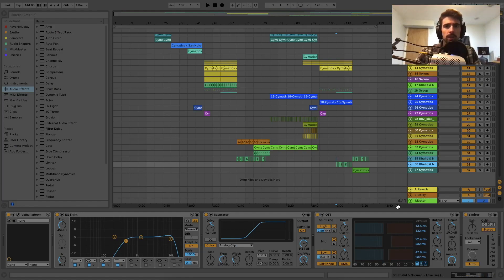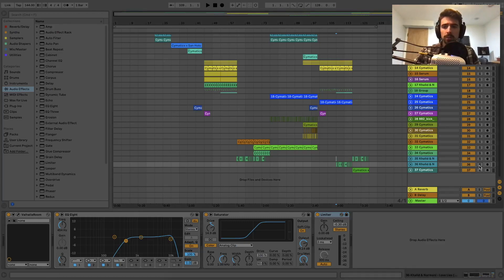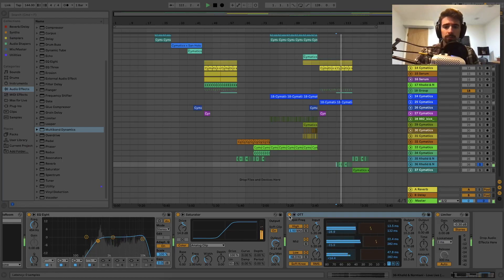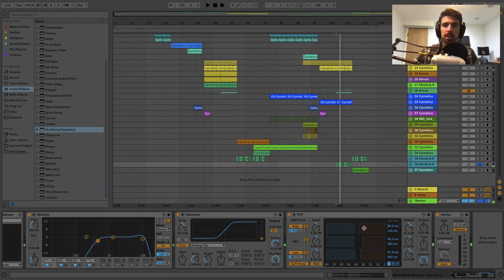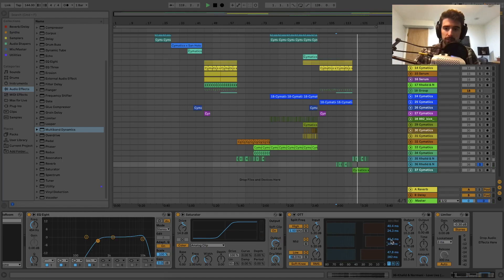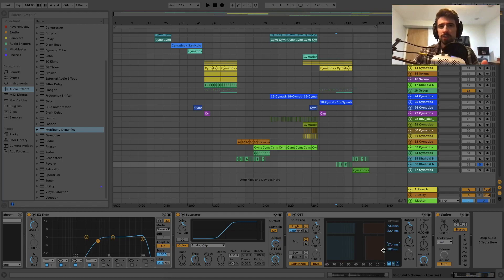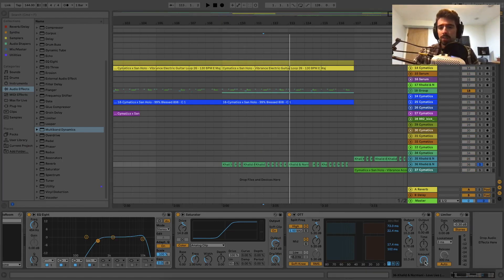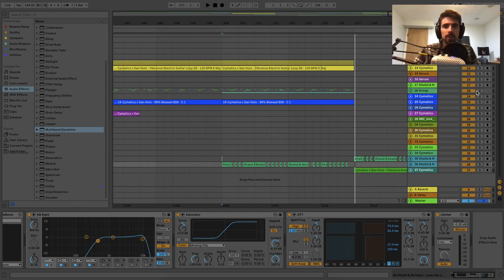OTT Compressor MADE EASY (Ableton Stock Plugin Tutorial)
OTT compressor can be a great tool. It's fun to use when you want to really bring something out in a mix. I hope you learned something new in this one!

God Bless